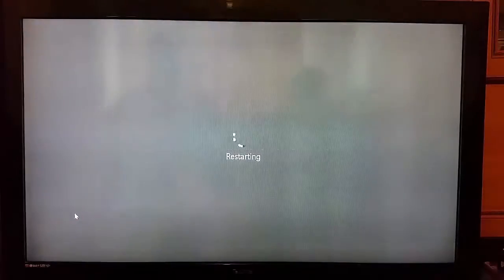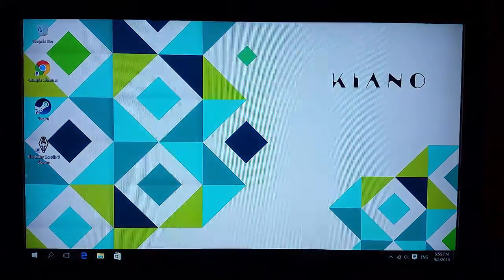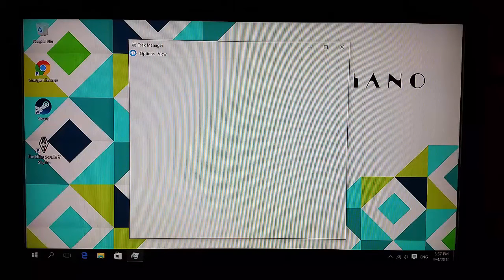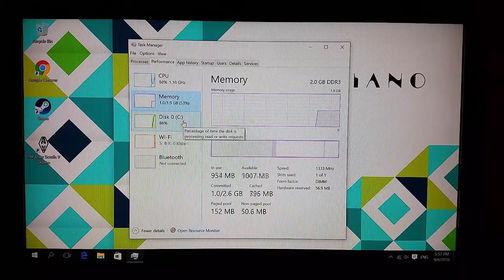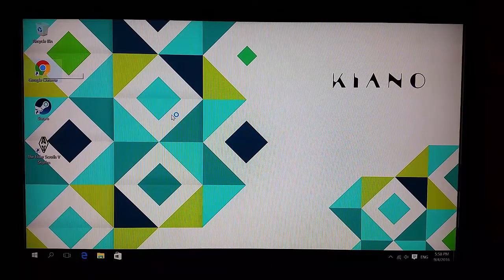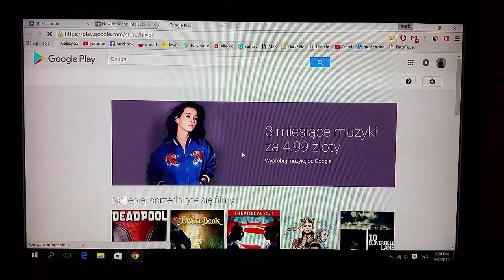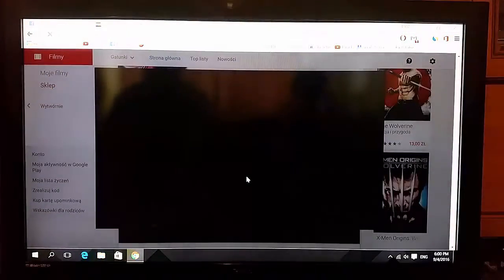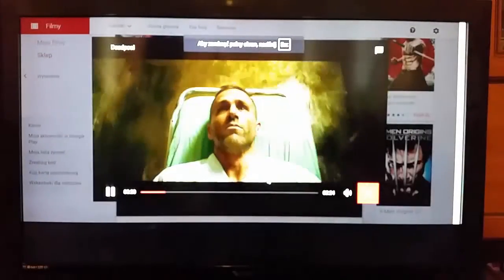Kiano SlimStick daily use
Daily use of micro PC Kiano SlimStick.

Specs:
Intel Atom Z3735F 4x 1.84GHz
Intel HD Graphics 8Gen
2GB RAM
32GB Internal memory
Wireless Card
Bluetooth 4.0